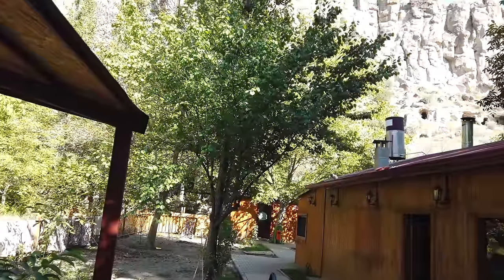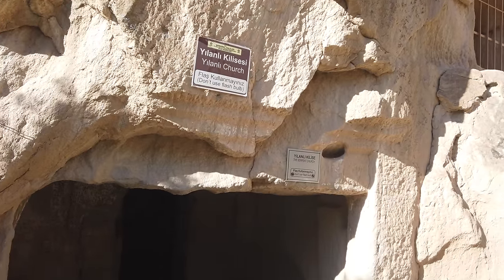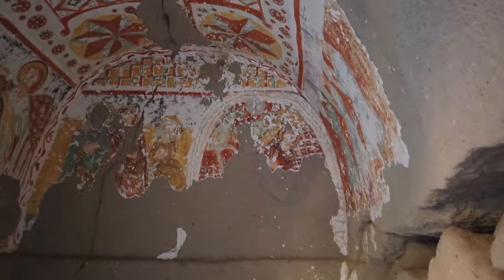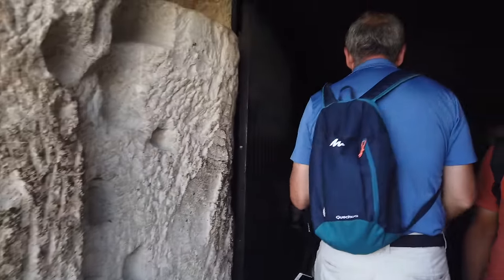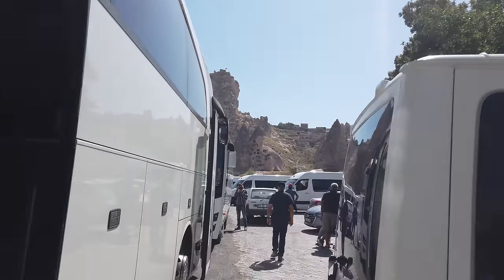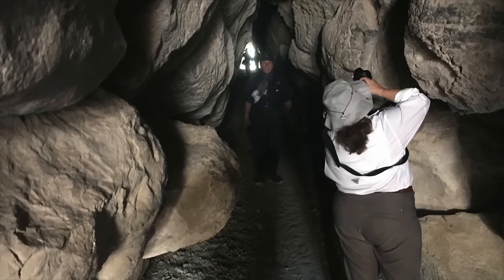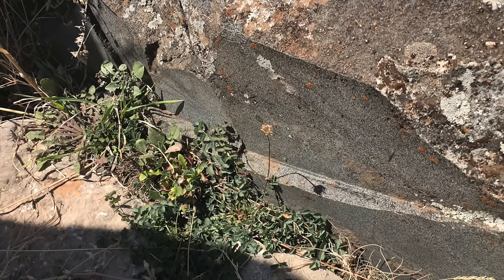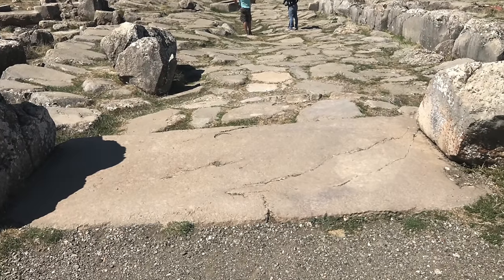Megalithic Fairy Chimneys And Hattusa In Turkey